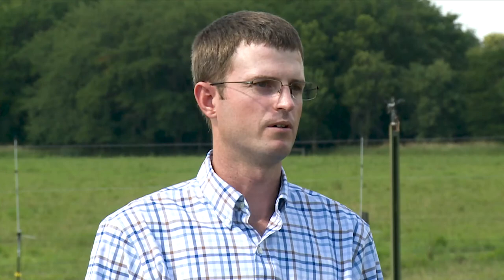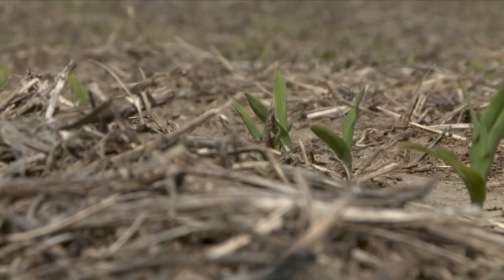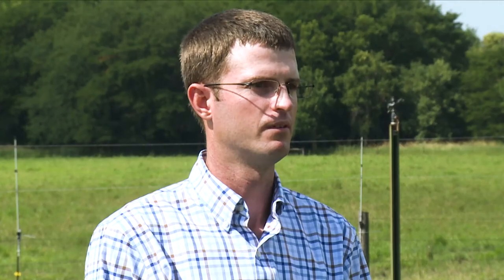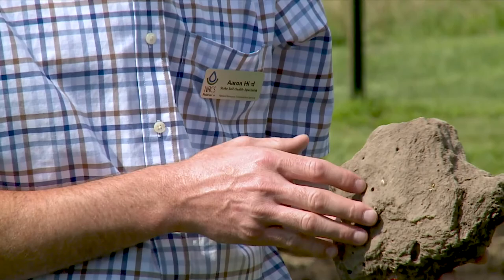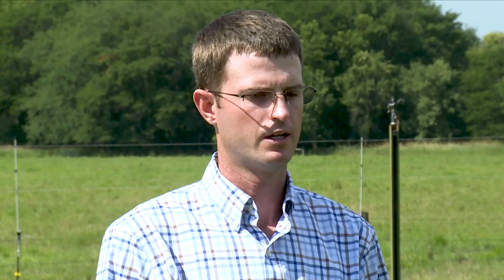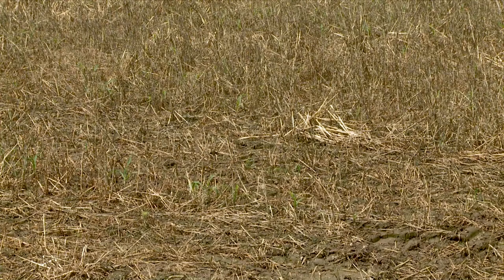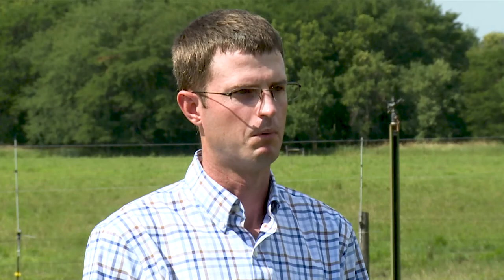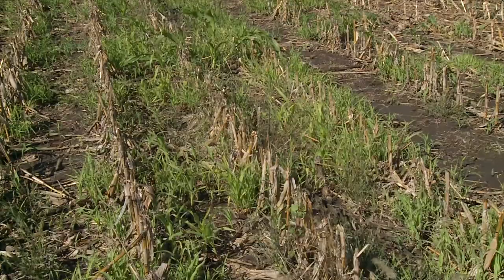Cover Crops & No-till - Aaron Hird - August 18, 2017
Aaron Hird, Nebraska Natural Resources Conservation Service soil health specialist, explains how cover crops used with no-till could benefit soils.